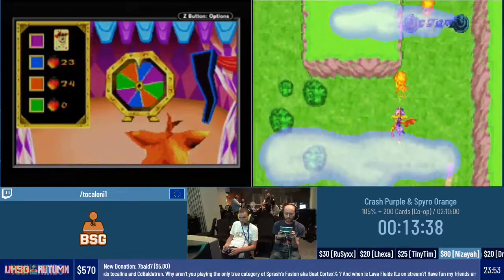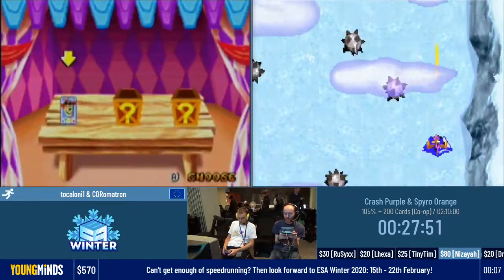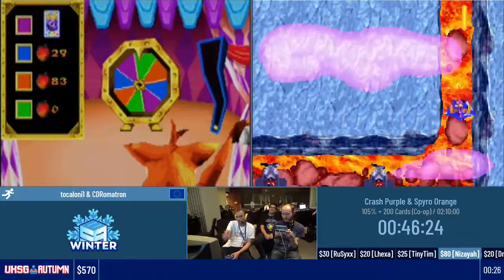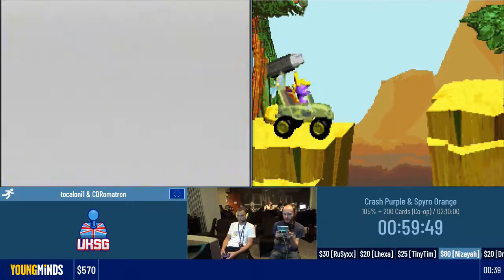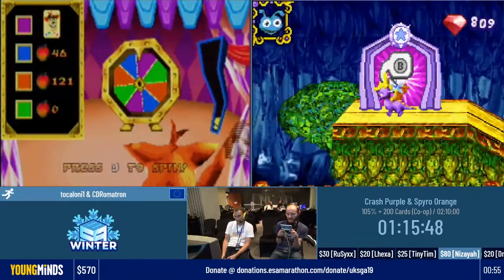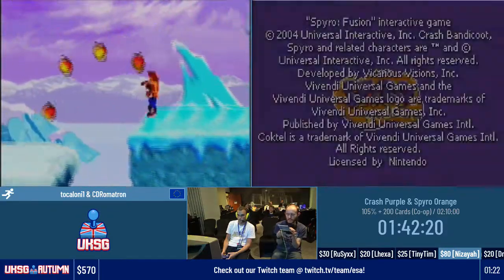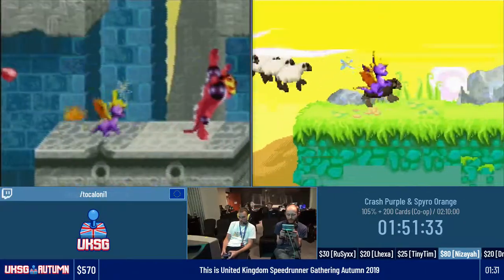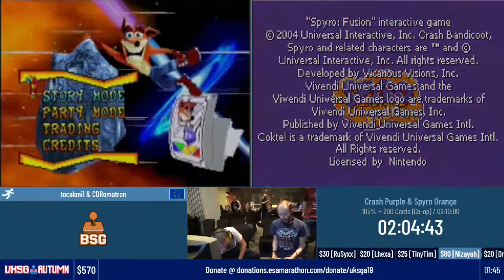Autumn '19 | Crash Purple & Spyro Orange | 105% + 200 Cards | CDRomatron & Tocaloni1 | 2:04:43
Part 11 of UKSG Autumn 2019.

Game: Crash Purple & Spyro Orange
Category: 105% + 200 Cards (Co-Op)
Platform: GameBoy Advance
Estimate: 2:10:00